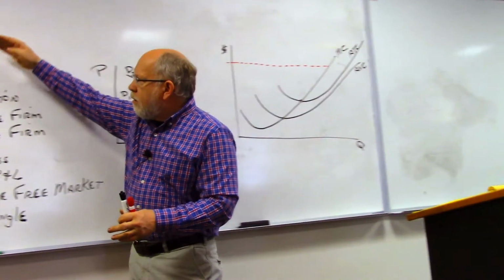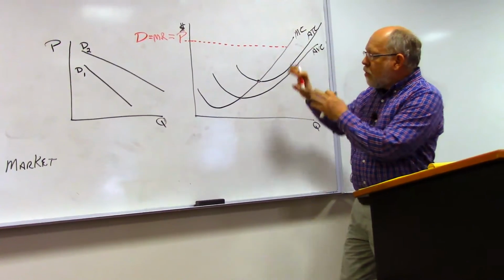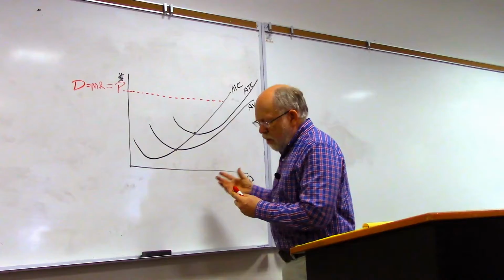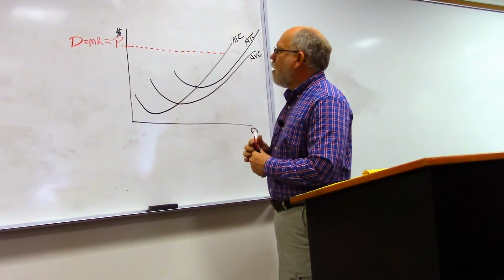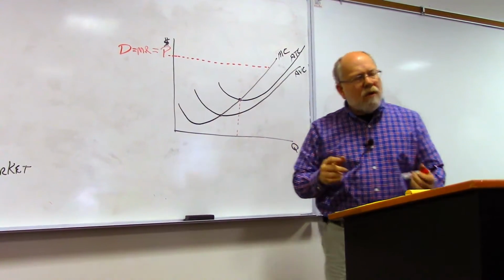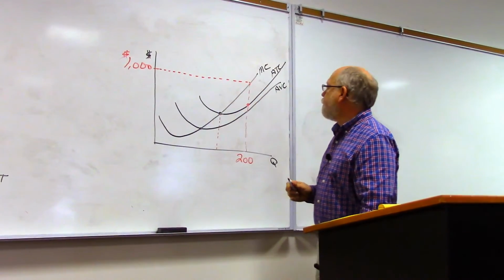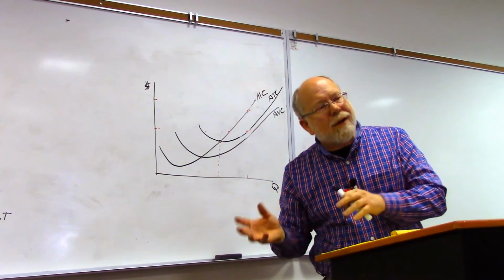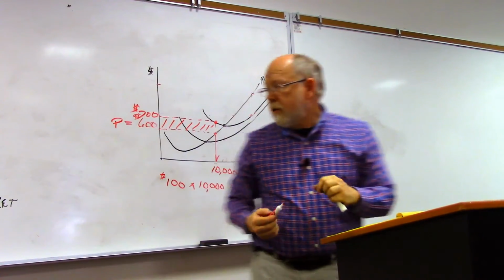002 Firm's demand curve & Loss Minimization